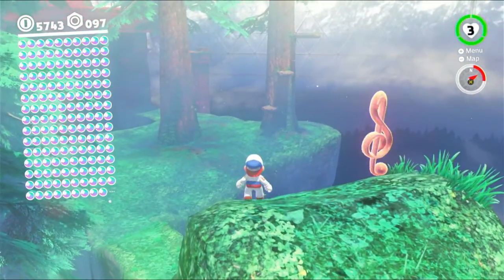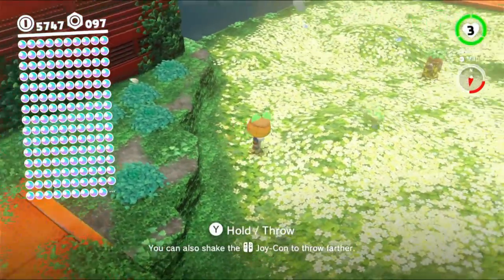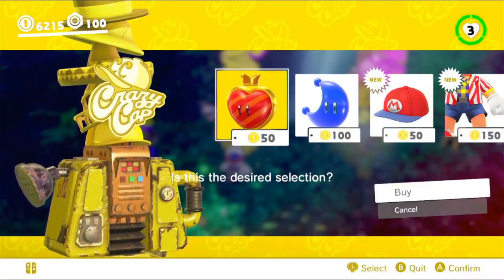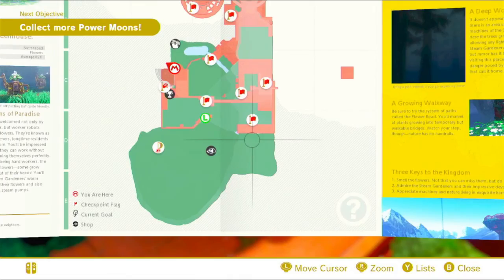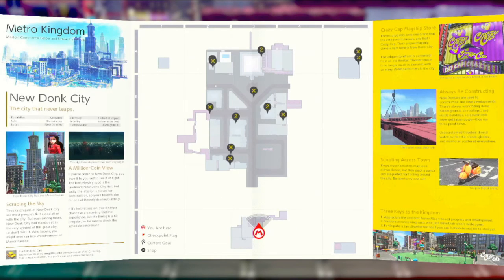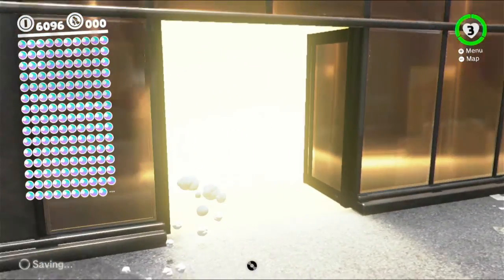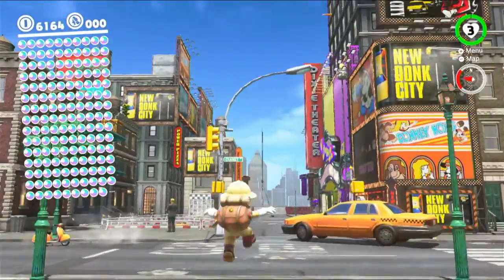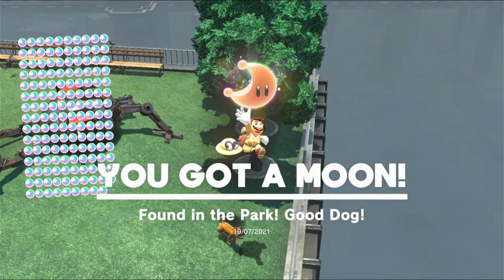Super Mario Odyssey Episode 28 The Crazy Cap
More moons in wooded kingdom.

Insert empty store music.